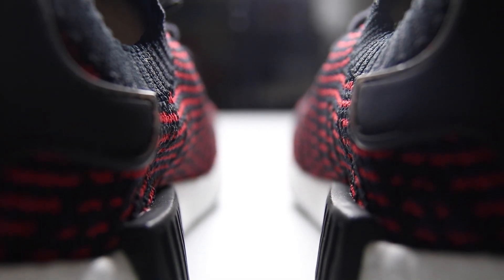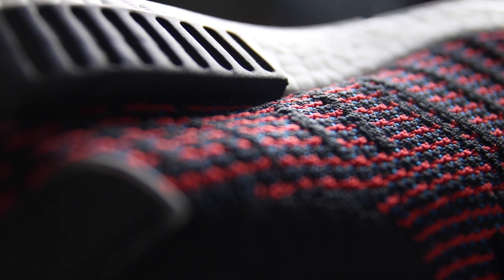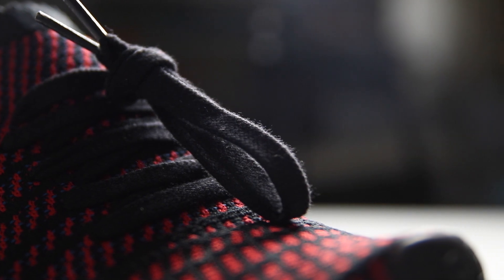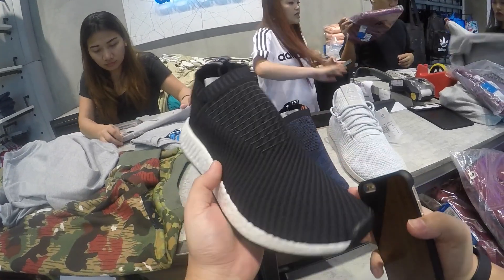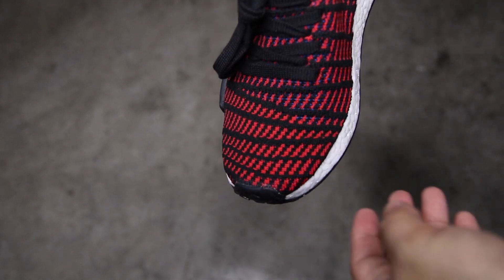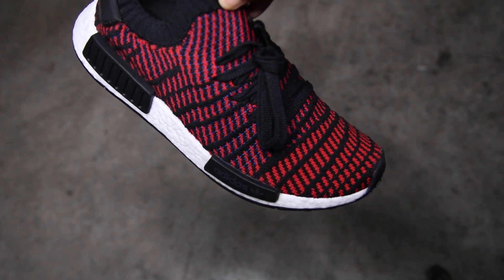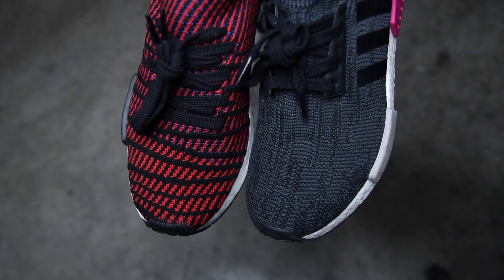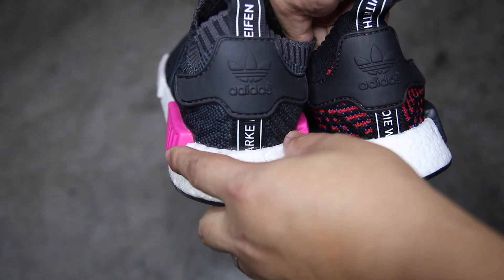Adidas NMD R1 STLT // Weird NMD FOR 2018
his December 22, 2017 is the offical release of the NMD R1 STLT and 2 new NMD CS2

This is the NMD R1 STLT, the main feature of this model is the new prime knit pattern that looks weird at the same time unique. What makes it different from the previous nmd r1 models is the thick rib like stichicing that surrounds the upper.

When you observe,carefully it has a blue, black and red mixture that makes the design look like a spider man inspired web pattern.

In comparison with the previous nmd r1 model, the STLT has a different stictching pattern design which makes the fit also different. In addition it doesn’t have the lace holder and 3 stripes logo. Their’s also no significant change on the boost technology.